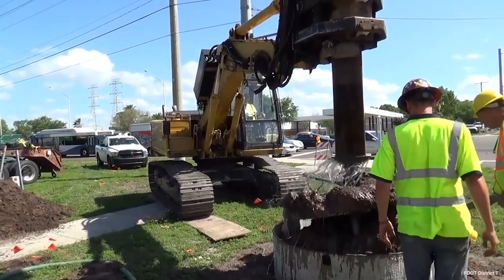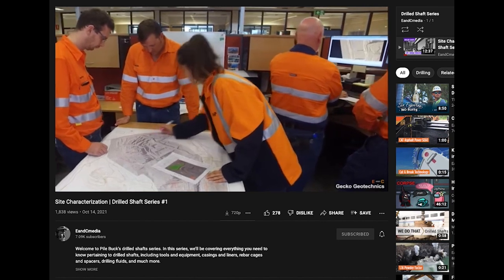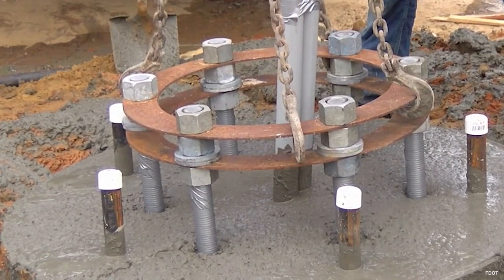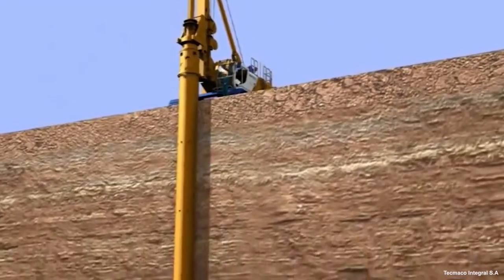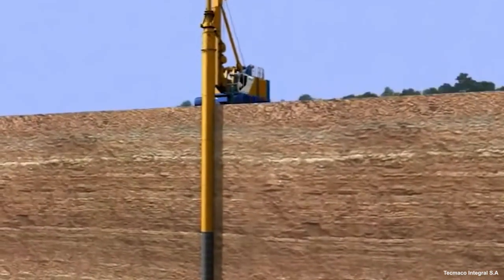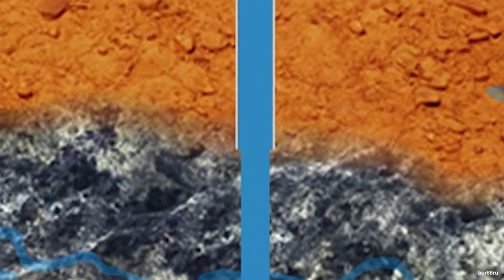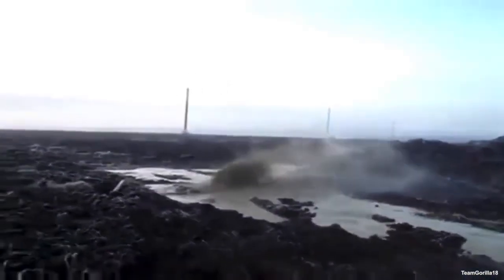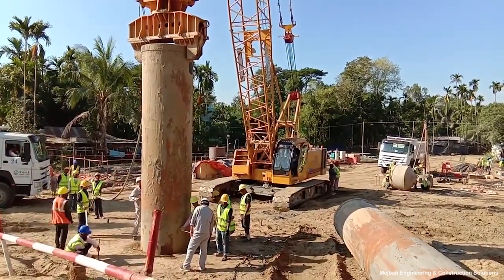General Construction Methods | Drilled Shaft Series #2